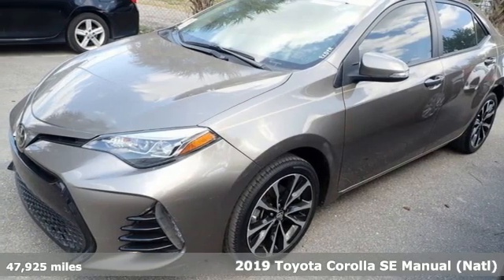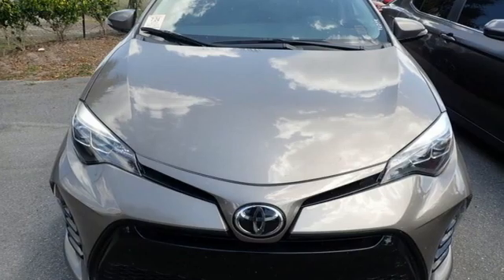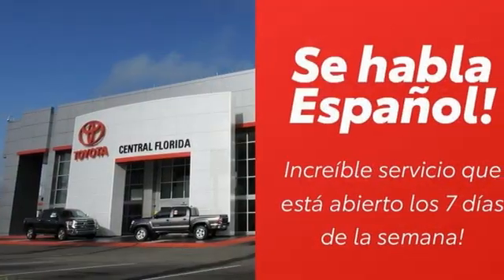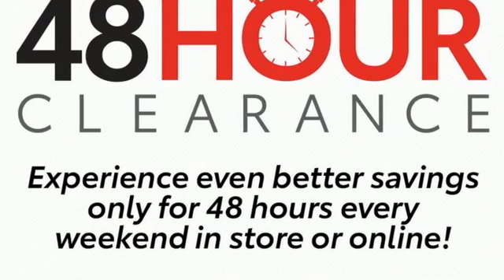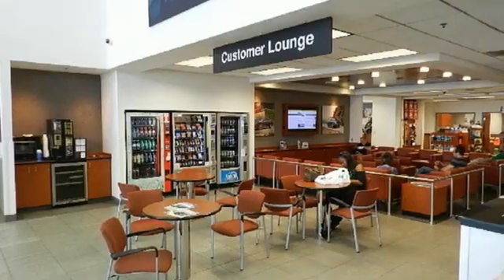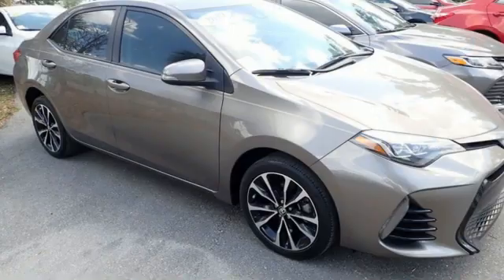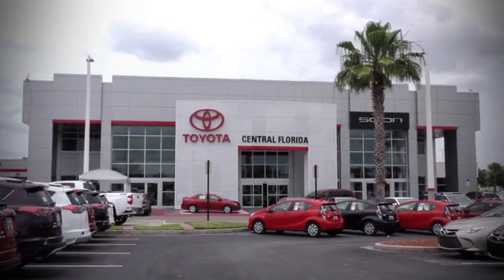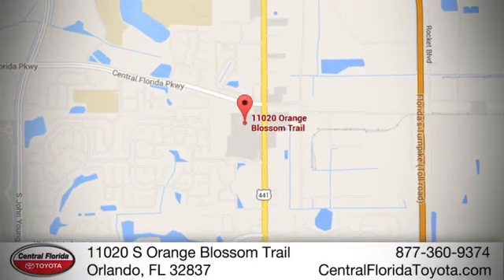Used 2019 Toyota Corolla Orlando, FL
Year: 2019
Make: Toyota
Model: Corolla
Trim: SE CVT
Engine: 1.8L 4 CYLINDER
Transmission: CVT
Color: Gray
Interior: Other
Mileage: 47925
Stock #: KP859811
VIN: 5YFBURHE9KP859811

Address:
11020 S Orange Blossom Trail